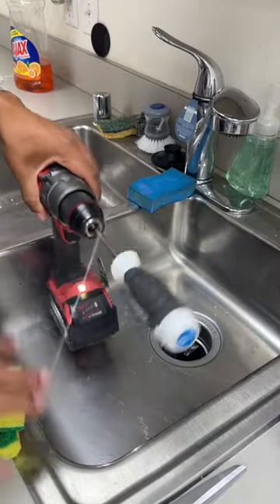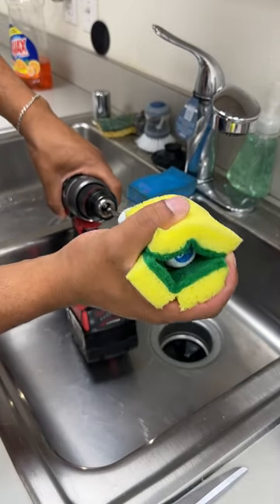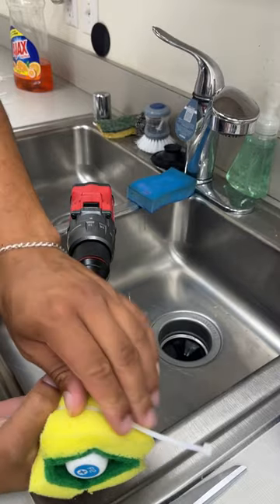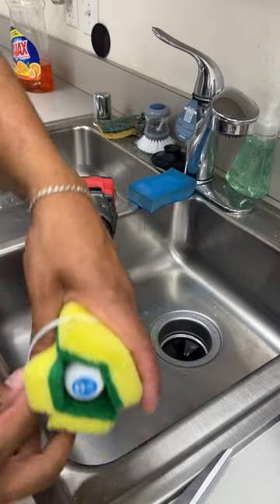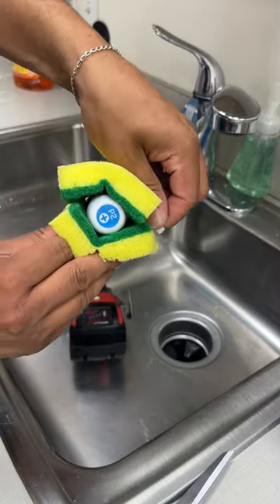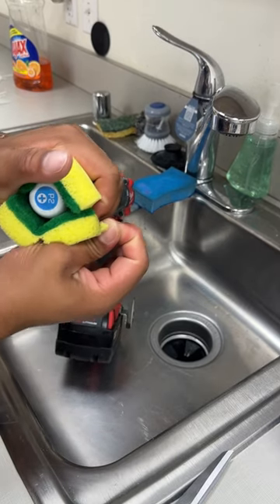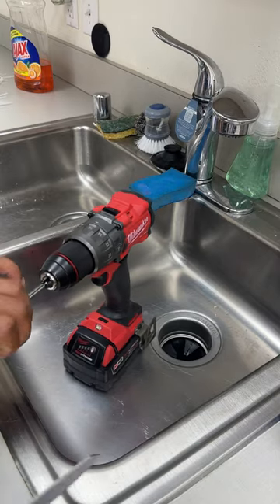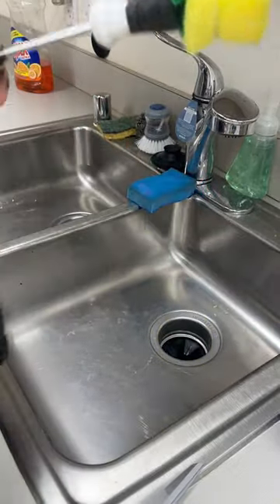Drafting a utilitarian device for cup cleaning!